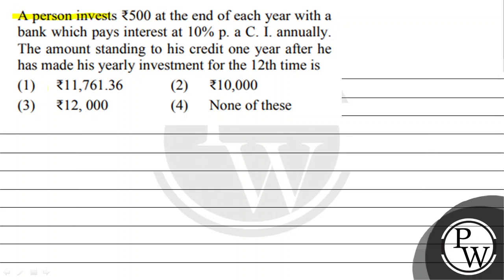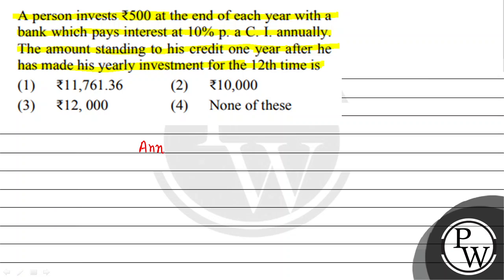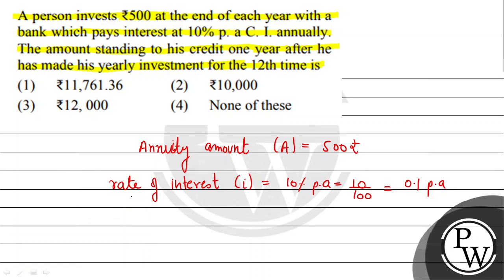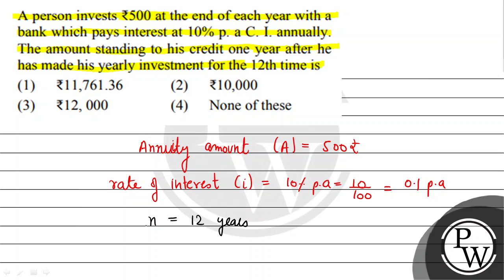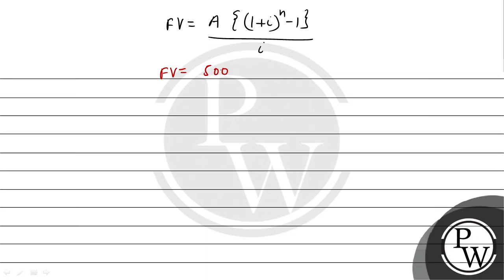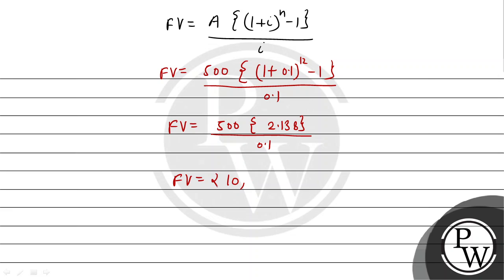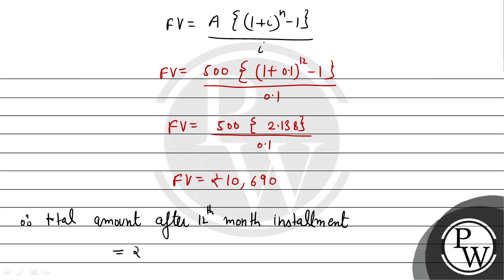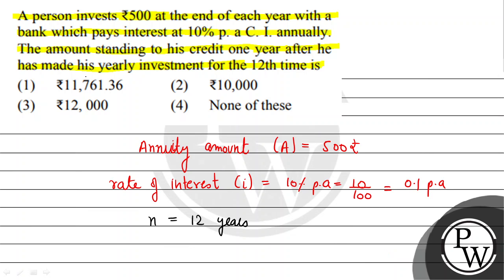A person invests ₹500 at the end of each year with a bank which pays interest at 10% p.a. C.I. an...